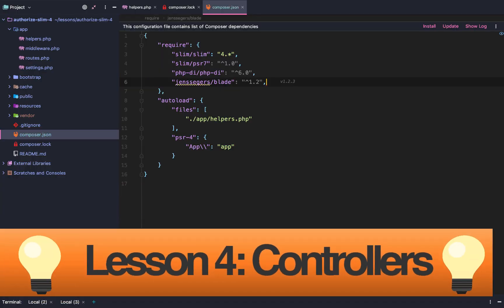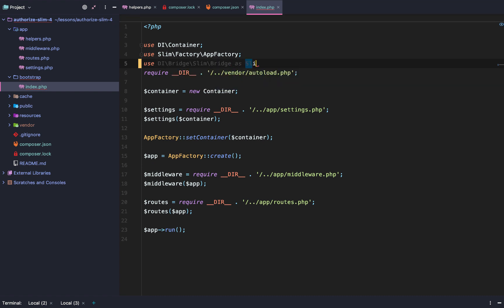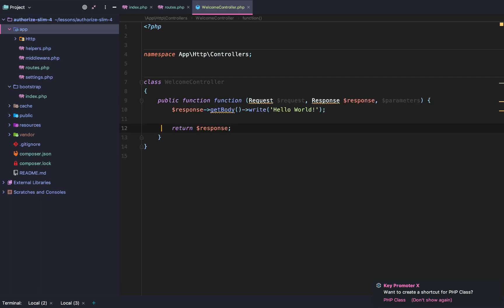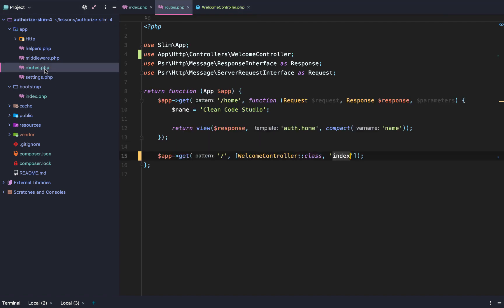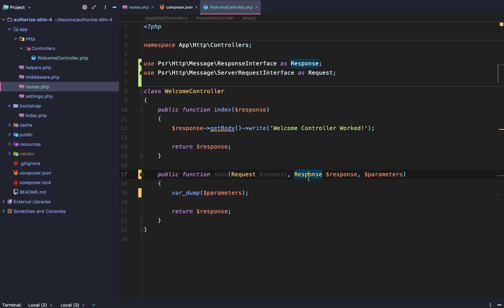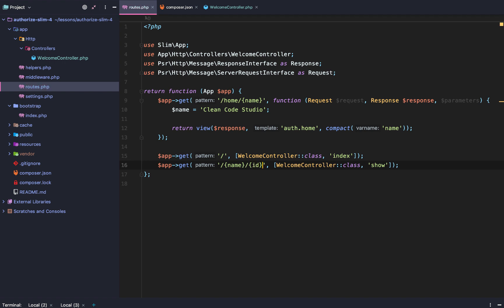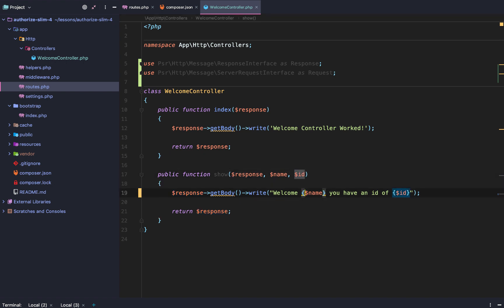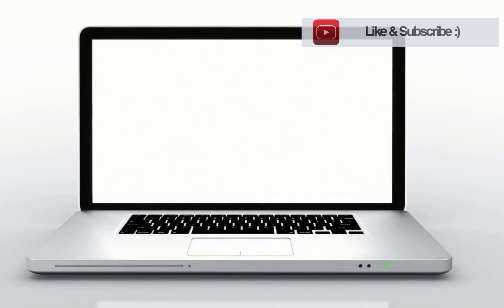Authentication with Slim 4 (Lesson 4: Controllers)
Today, we're going to dive into setting up Controllers within Slim 4.

Using a really cool package to bridge Slim 4 route definitions with routes, we'll be able to utilize dependency injection within our controllers and substantially clean up our codebase.

Slim 4 Controllers ~ lets build 'em!